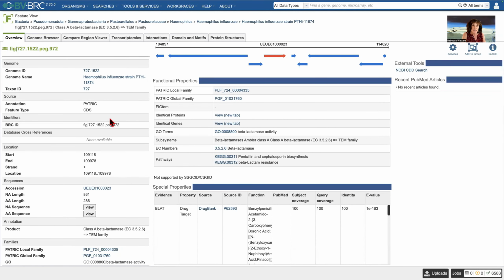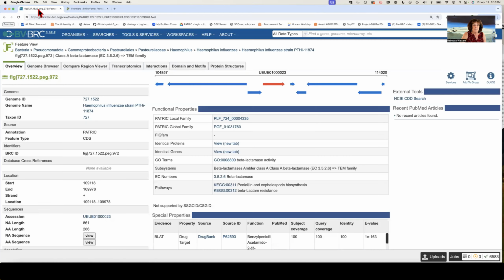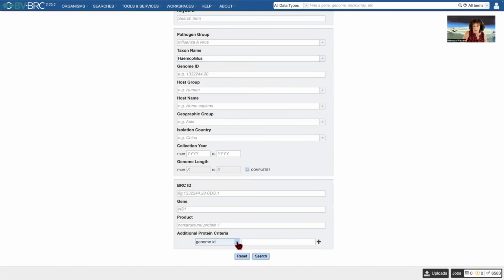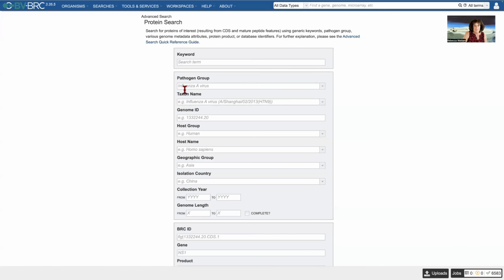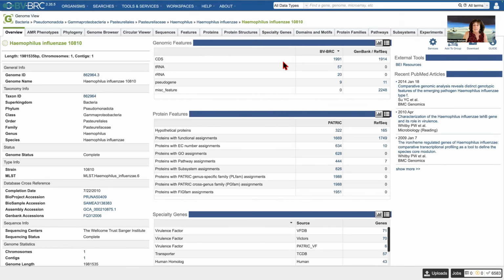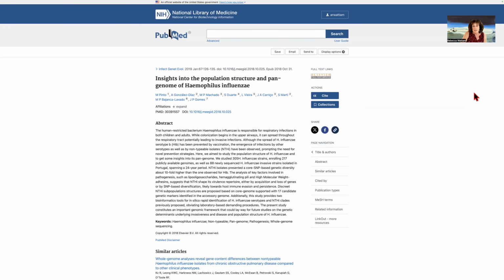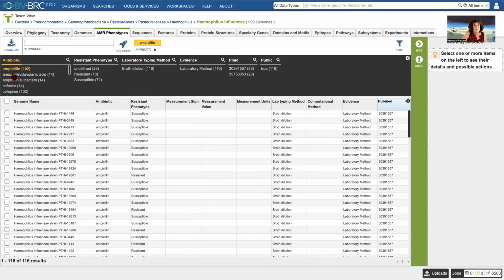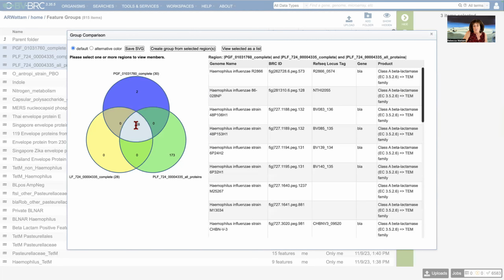Creating Genome and Feature Groups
As the data continues to expand, it is important to enable researchers to filter on data that they are interested in seeing.  Genome and Feature groups are a way to do this in BV-BRC.  In this video we will detail the steps necessary to create both types of groups as a precursor to seeing them in the Compare Region Viewer.